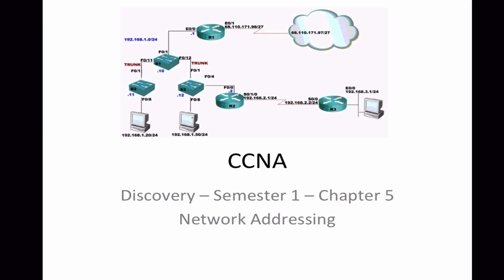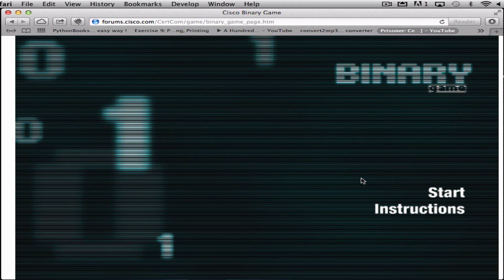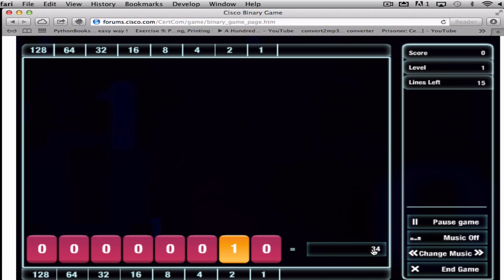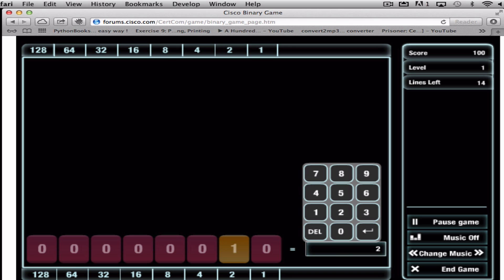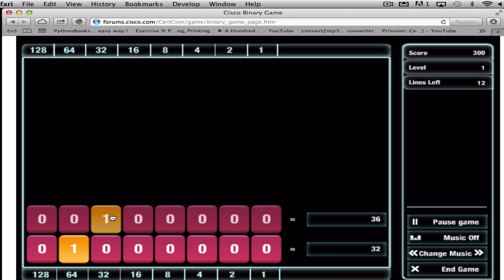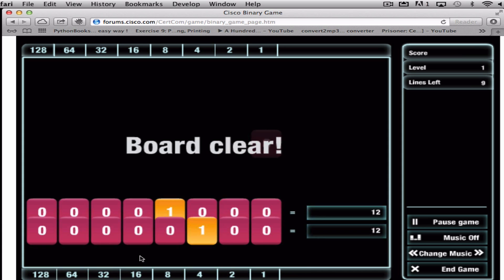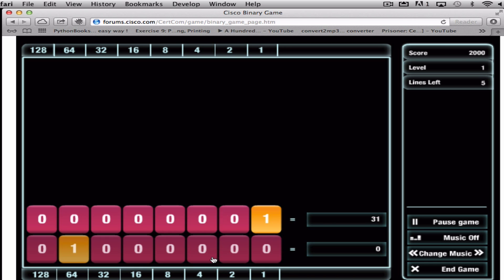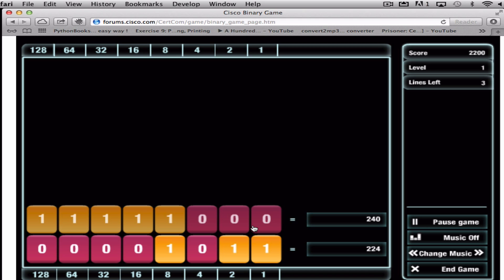Cisco Binary Game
From Cisco CCNA Discovery Chapter 5 - The Cisco Binary Game. Well worth playing if you are new to Binary as it will help with your speed.